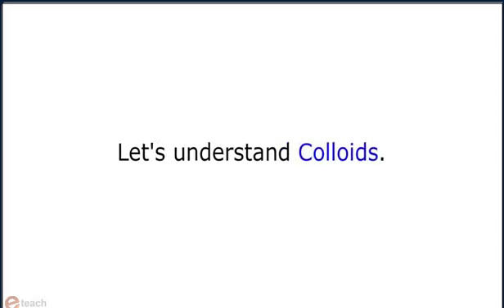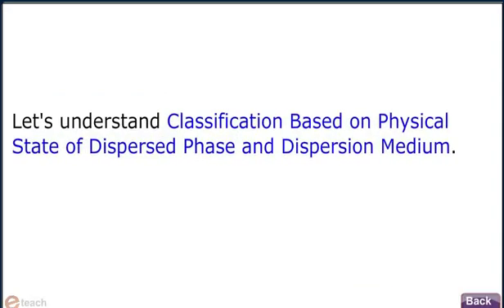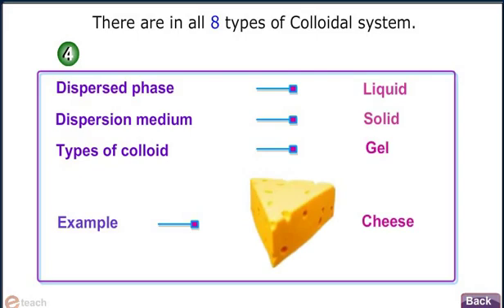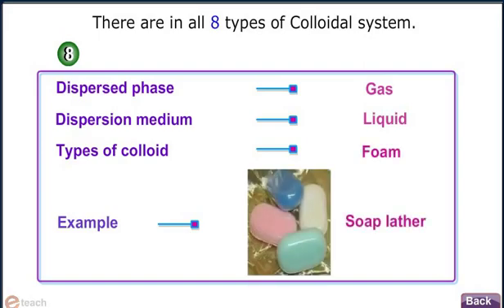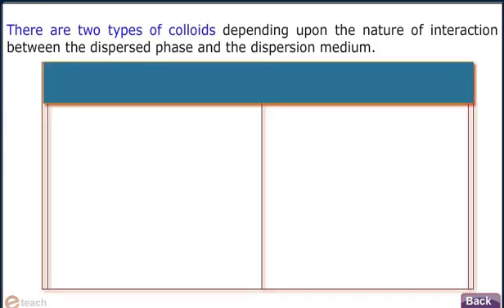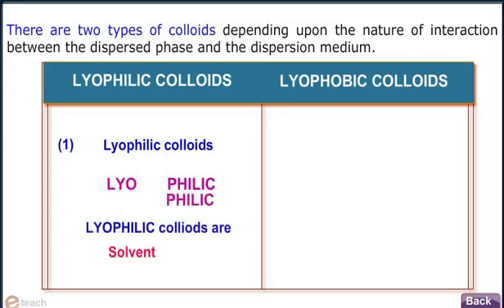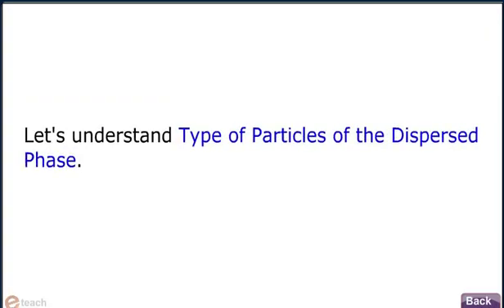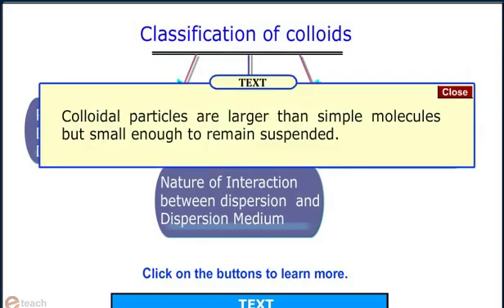SURFACE CHEMISTRY 18